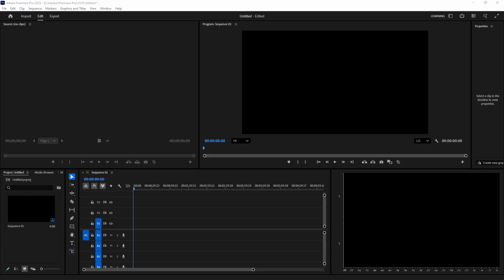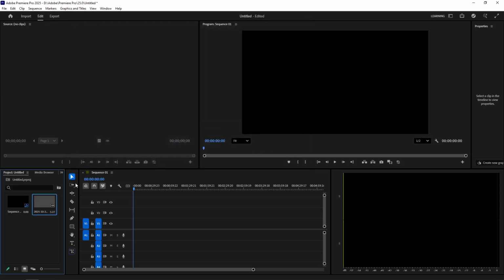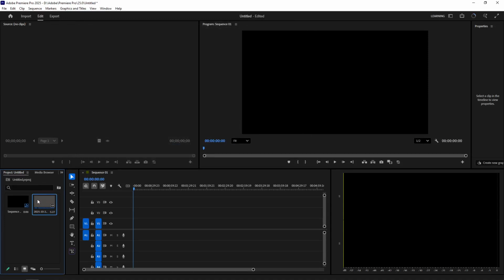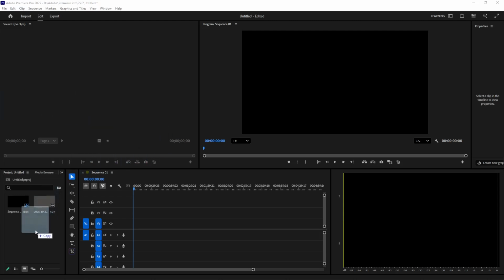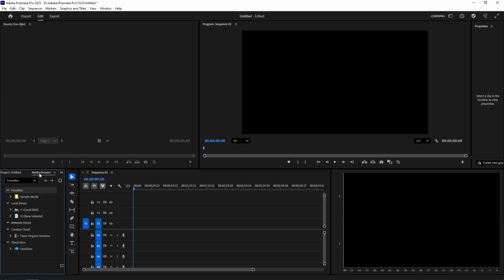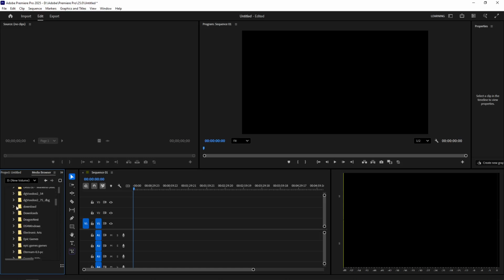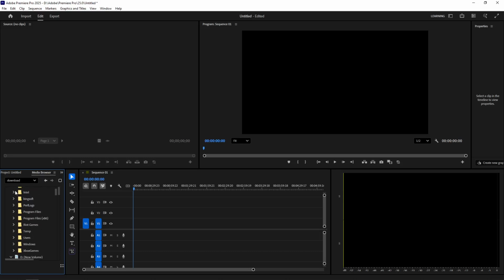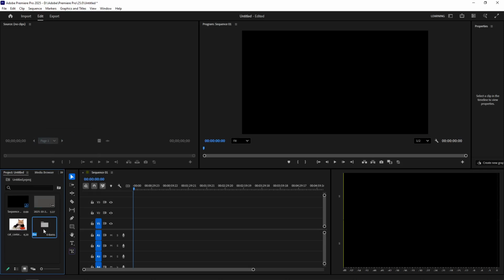How to Import Media into Premiere Pro [2026 Full Guide]